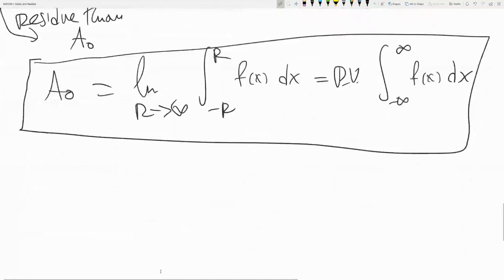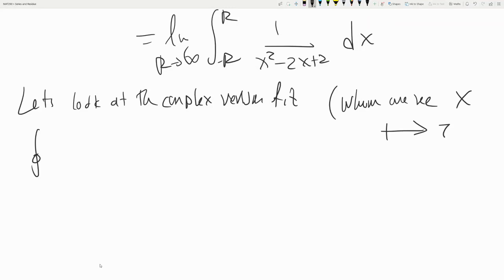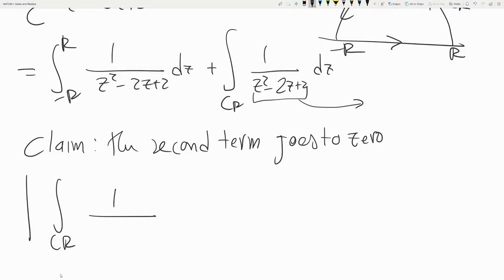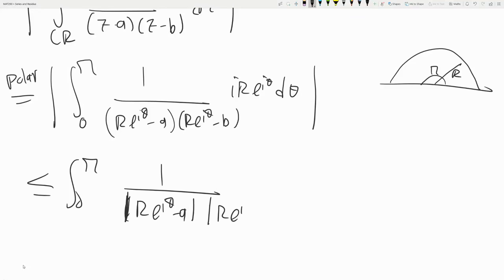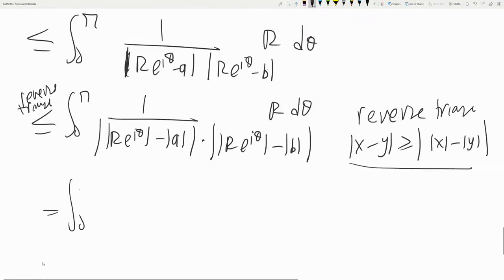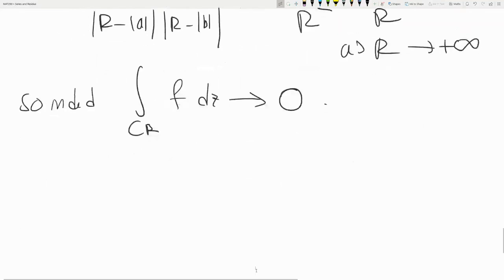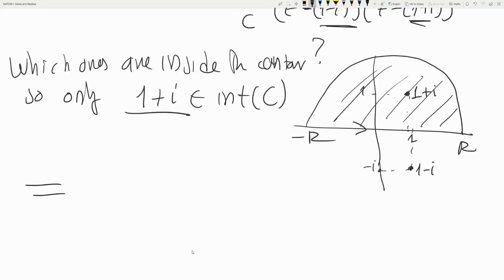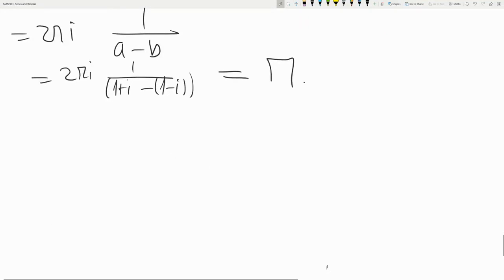Complex analysis: real integral pv Example 1